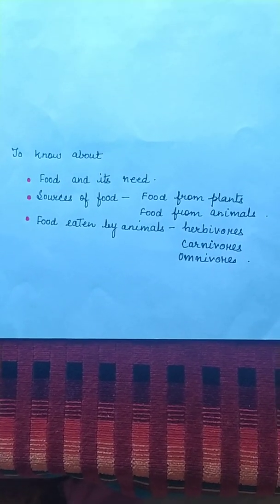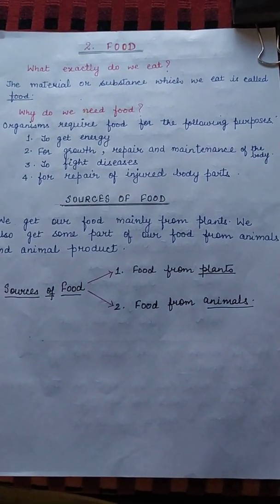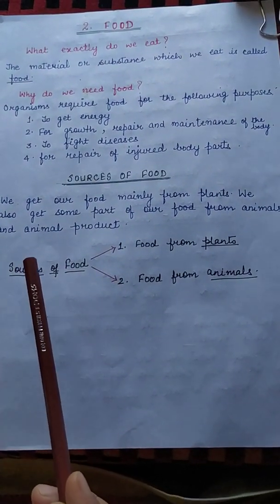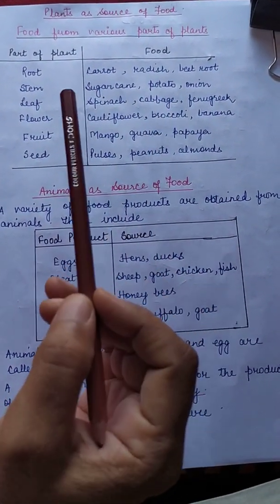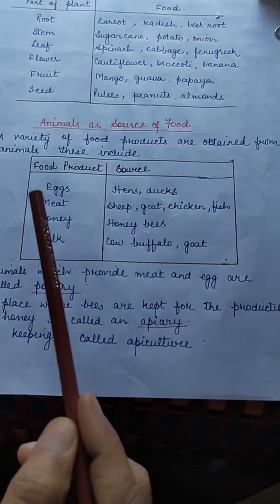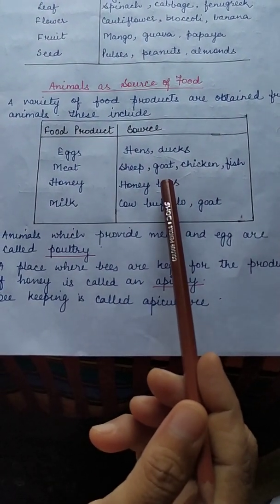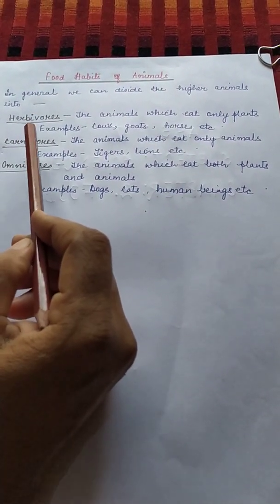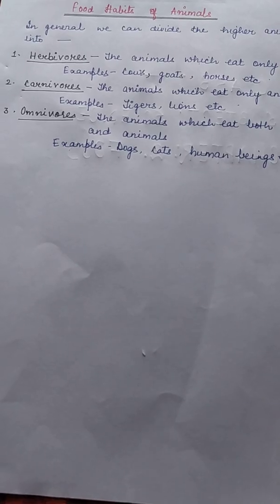CLASS VI (SCIENCE) CHAPTER 2 FOOD (Attachment in description box)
CLASS VI (SCIENCE)

(Pdf below contains notes for Chapter 1 and 2)